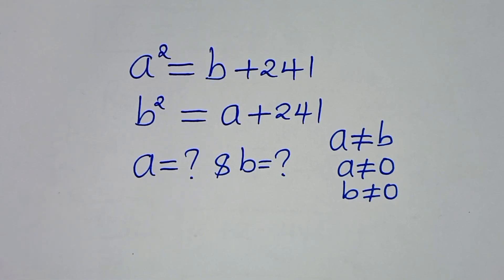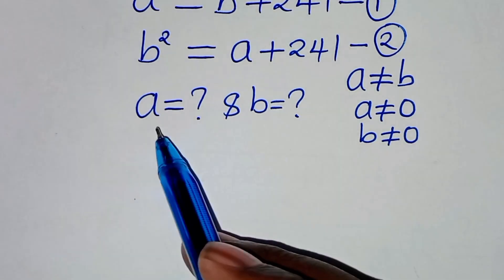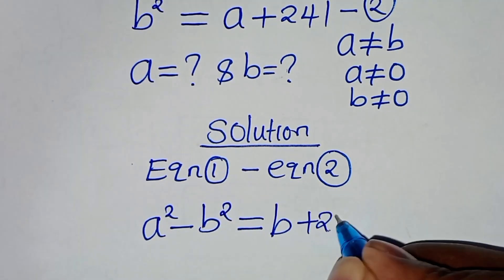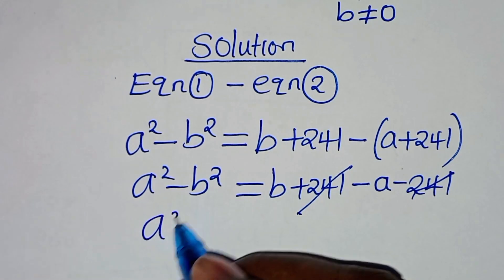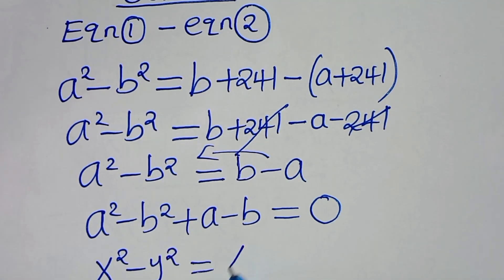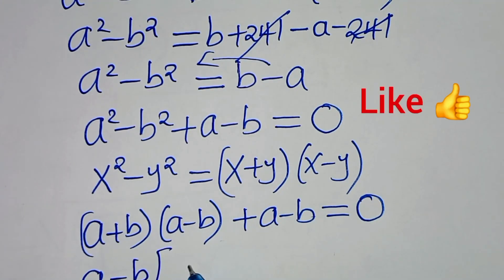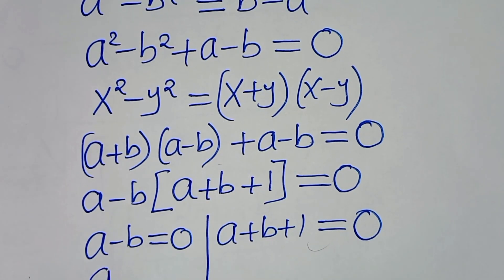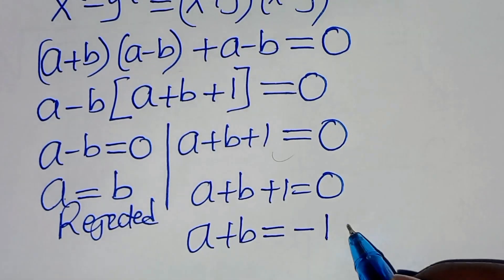Germany | Can you solve this?| Math Olympiad